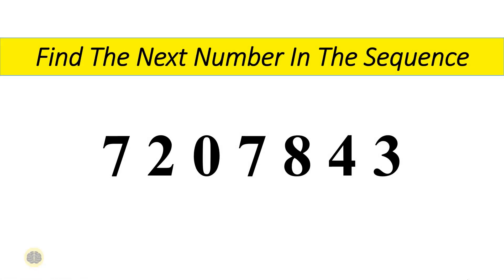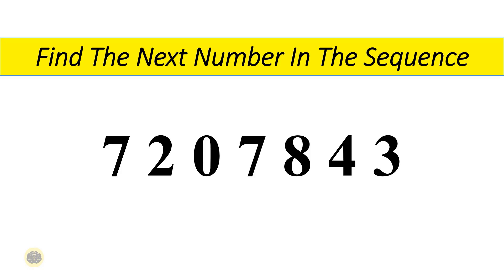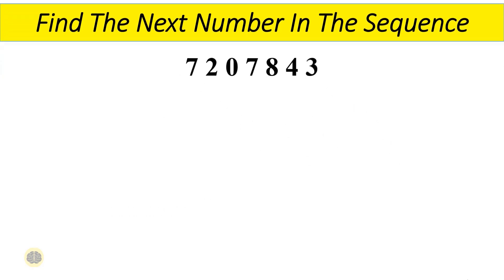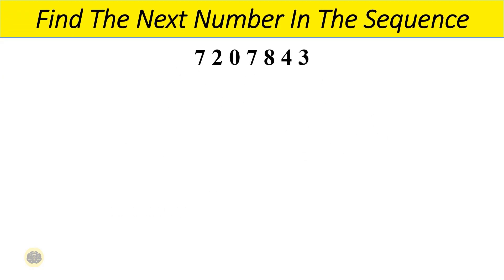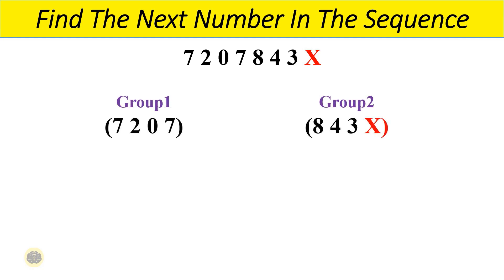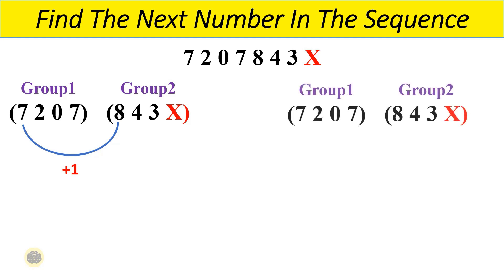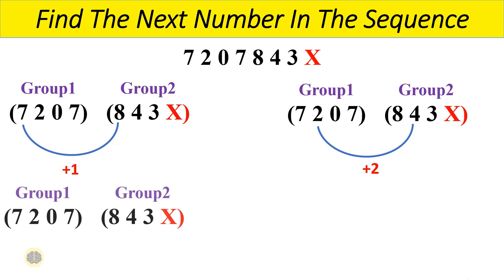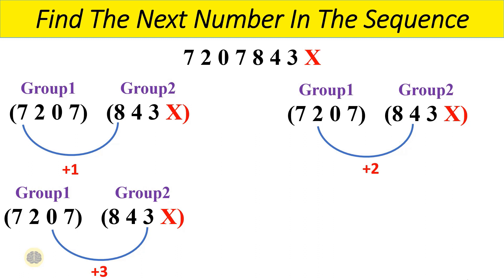720784 Whatsapp puzzle || Clever Sequence Puzzle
720784 Whatsapp puzzle || Clever Sequence Puzzle
sequence puzzles or missing number puzzles are important for competitive exams. These questions mostly appear in reasoning sections. Here is an interesting missing number puzzle though it has become viral on social media platforms, it is equally considered as one of the most important questions to solve for competitive exams.
can you solve this in 30 seconds ?